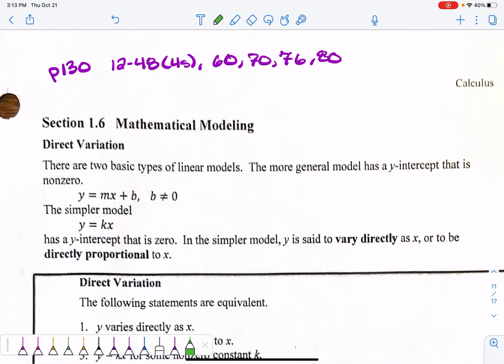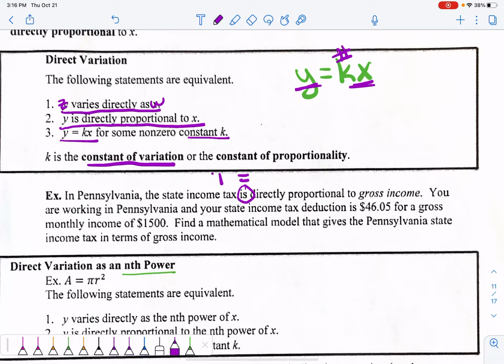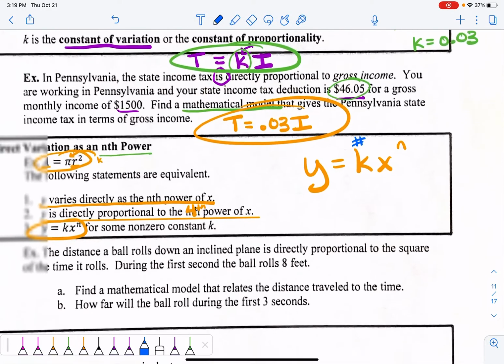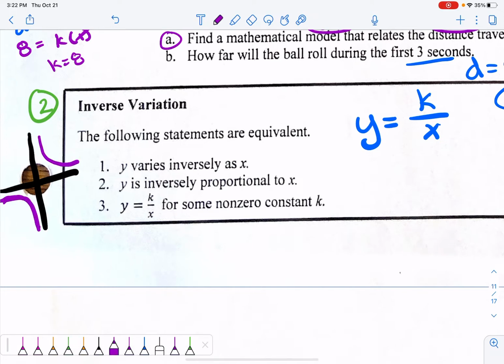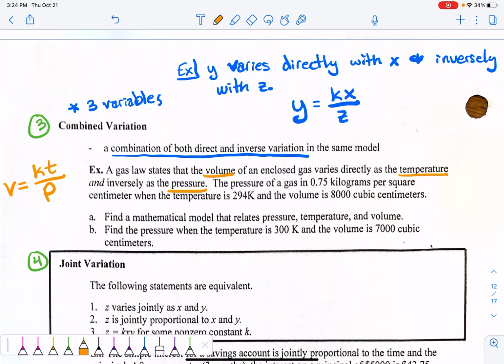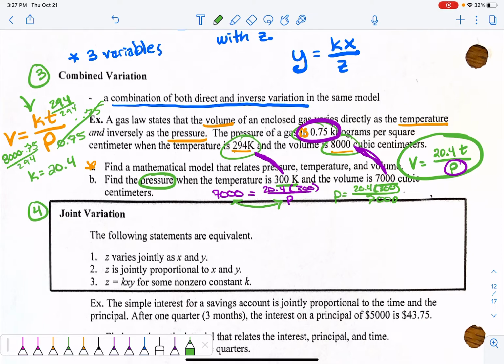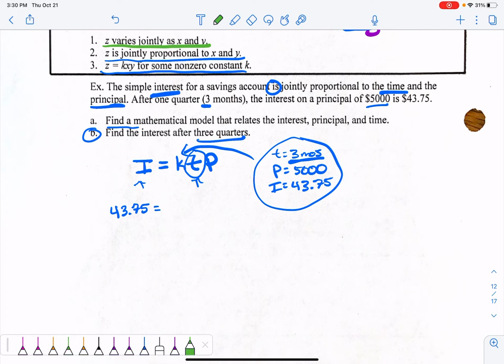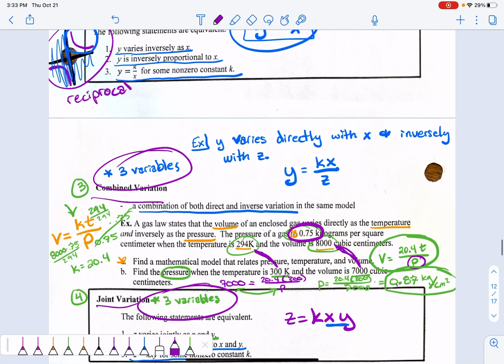October 21, 2021